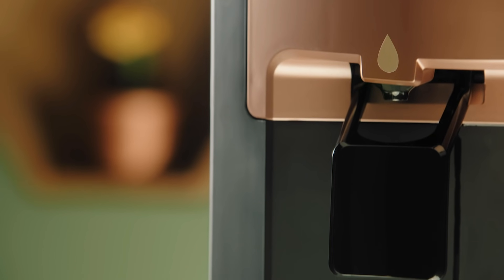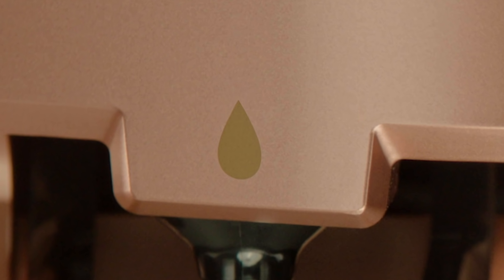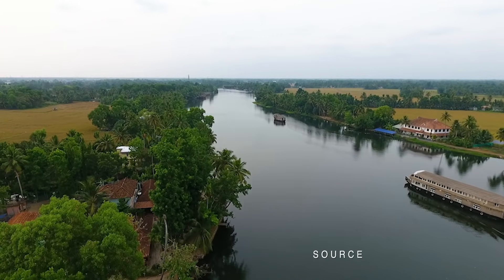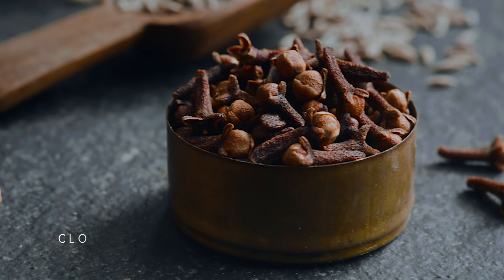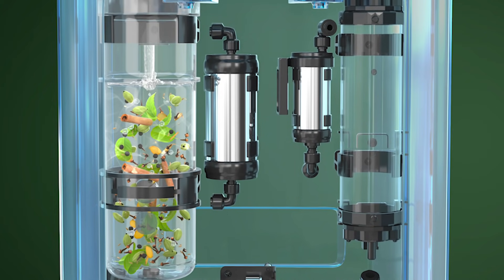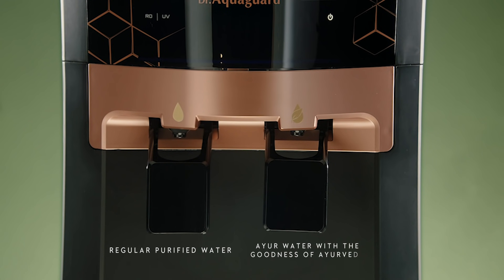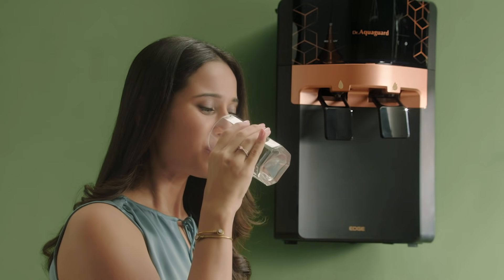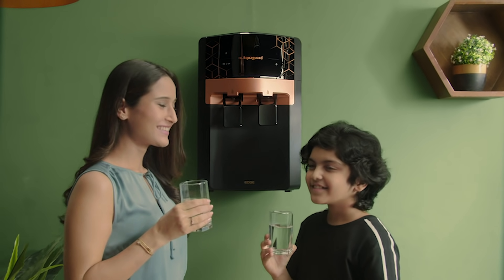Introducing Dr. Aquaguard Edge with Ayur Fresh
Introducing Dr. Aquaguard Edge, India’s only water purifier with the goodness of 7 Ayurvedic ingredients.

The right choice for you and your family's good health.

Want to read more about the Ayur Fresh technology?